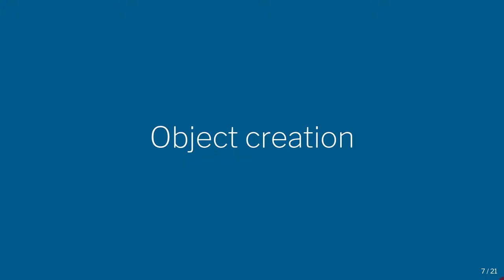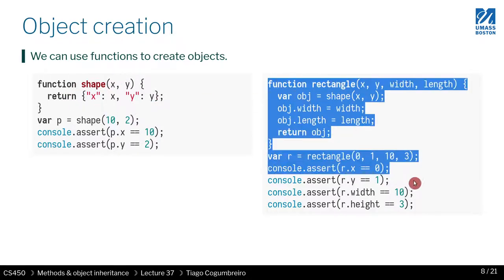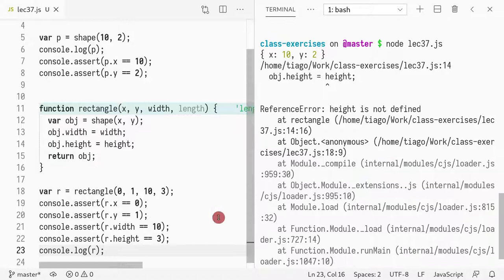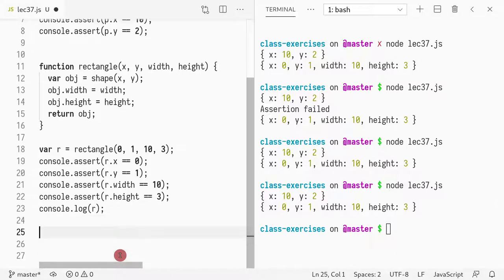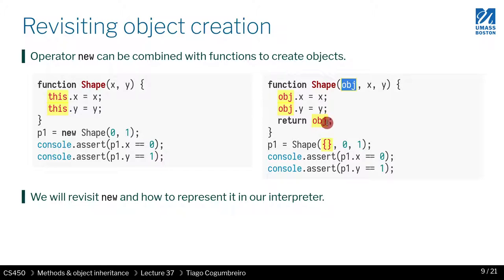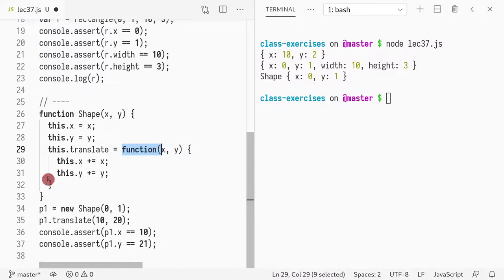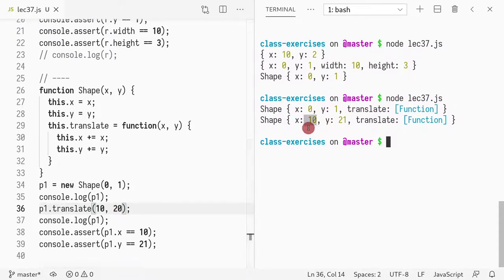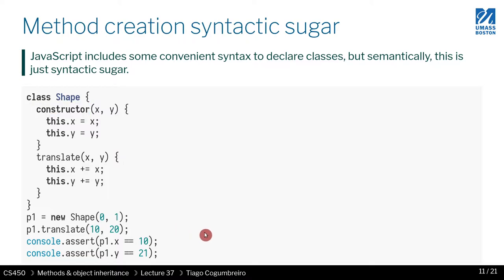CS450 S21 37 02 Javascript constructors